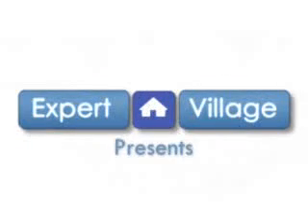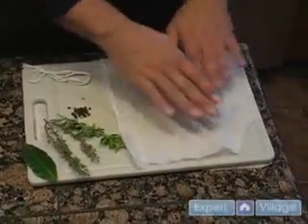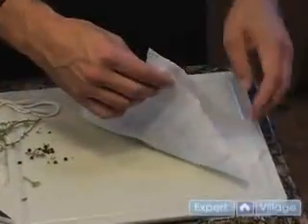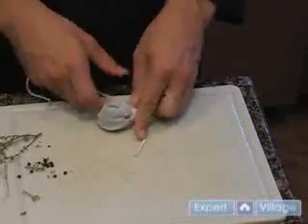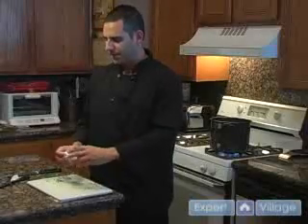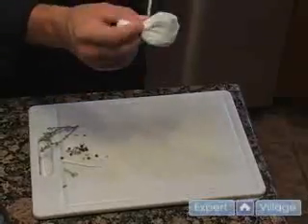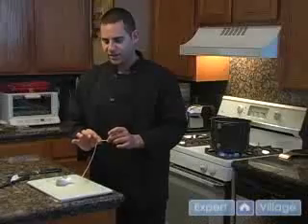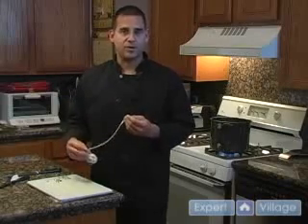Step Four for Making a Chicken Stock Recipe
Step Four for Making a Chicken Stock Recipe. Part of the series: How to Prepare & Cook Chicken. Watch as our expert explains and demonstrates the fourth step for making chicken stock in this free cooking video on how to prepare and cook chicken recipes.